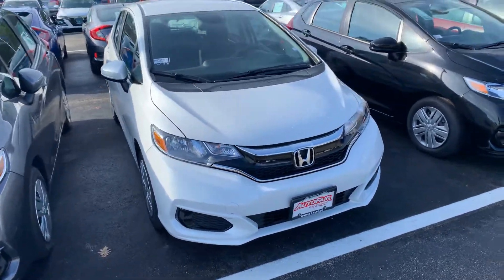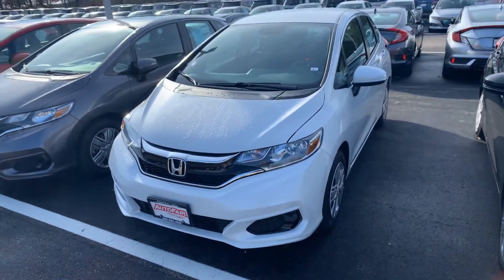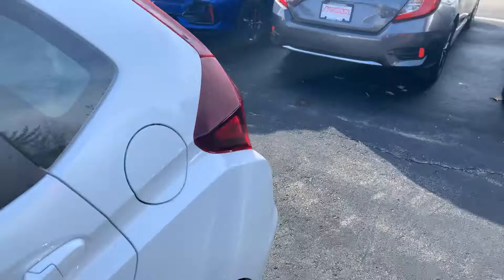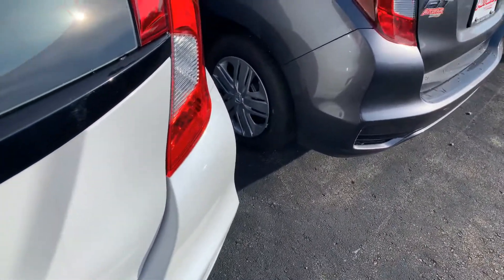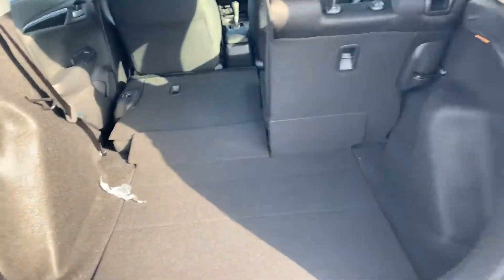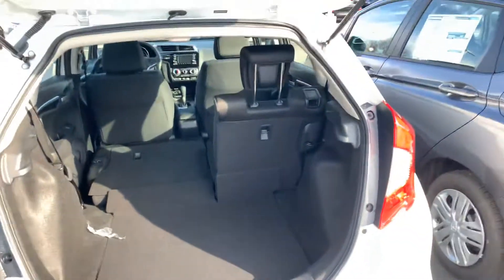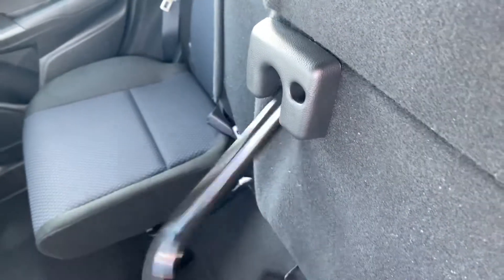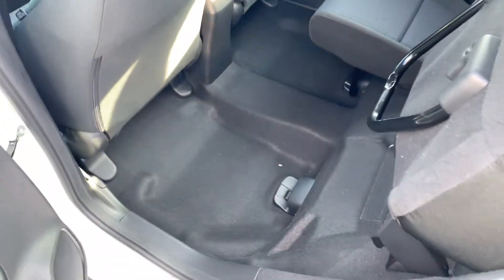2019 FIT LX for John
Steve